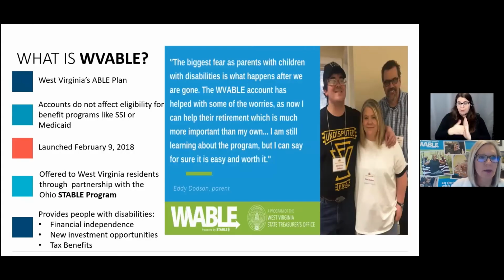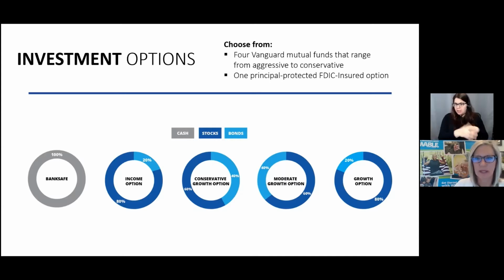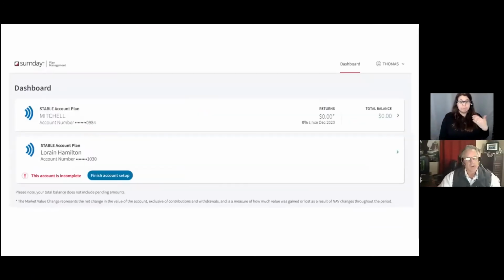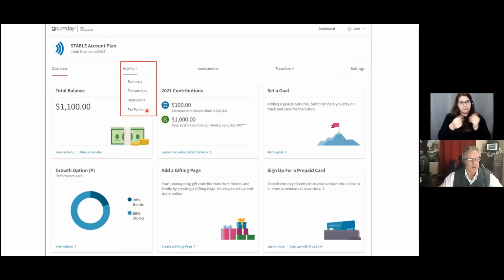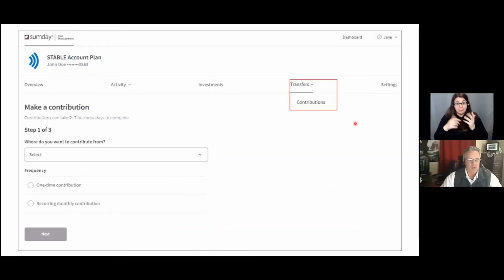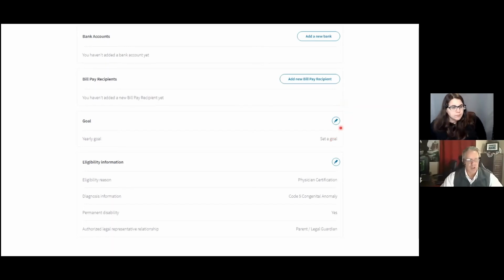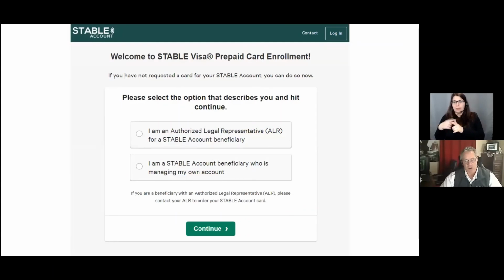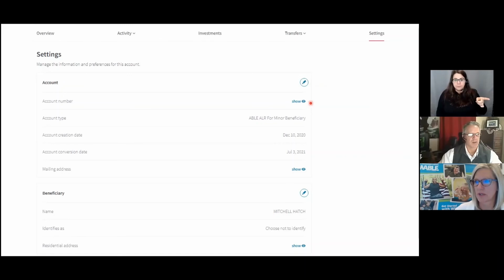WVABLE Workshop: How to use your STABLE account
This workshop starts off with a brief overview of the WVABLE savings program followed by a walkthrough of the online dashboard – attendees will learn how to make contributions and withdrawals, how to add a bank account for making electronic transfers, and additional features and tips will be shared that help to make using your online account easy.Attendees will also have the opportunity to ask questions.

Presenters:Roxanne Clay, WVABLE Director & Thomas Hatch, STABLE Accounts Operations Manager